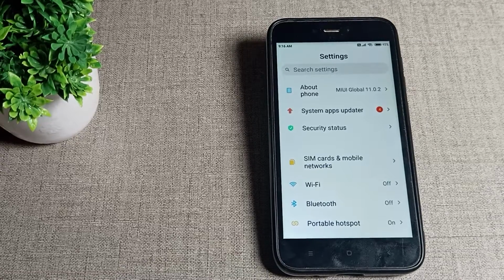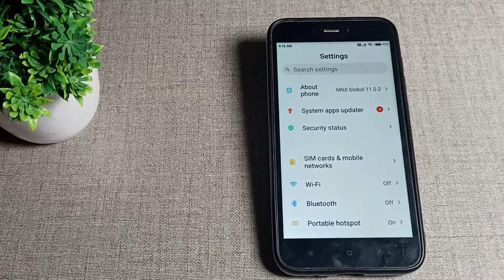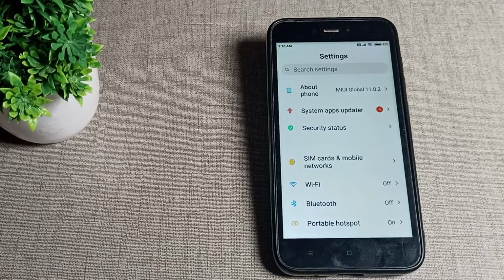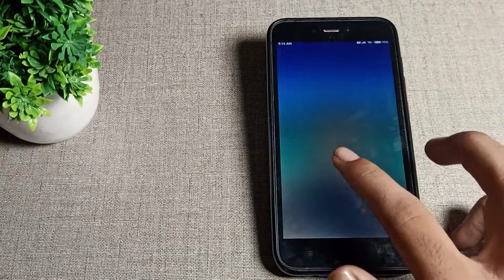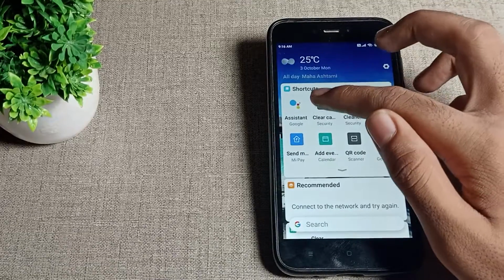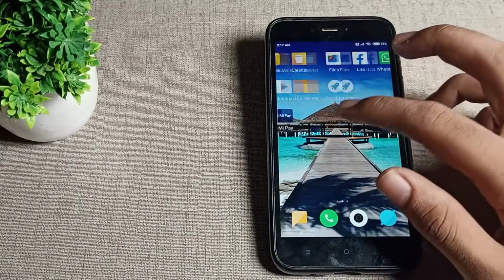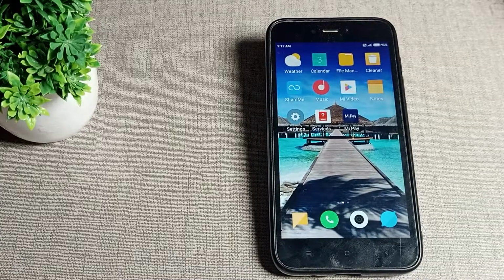How to Turn off Mobile Hotspot in Redmi 5A phone, off mobile hotspot